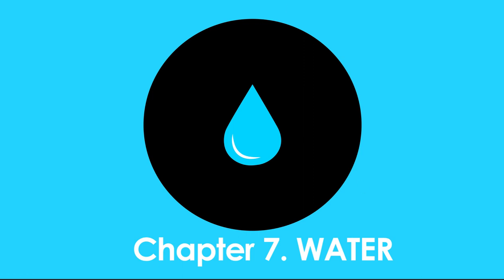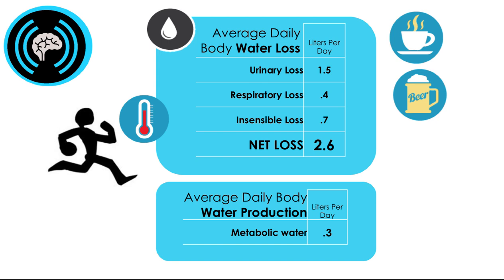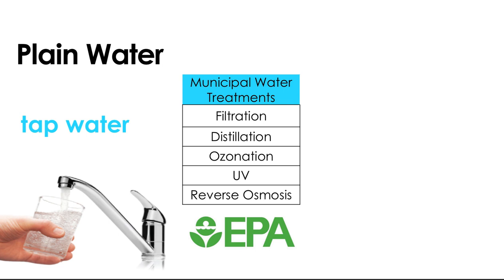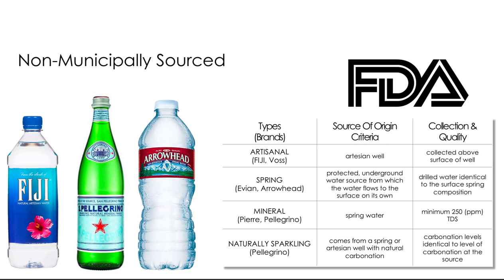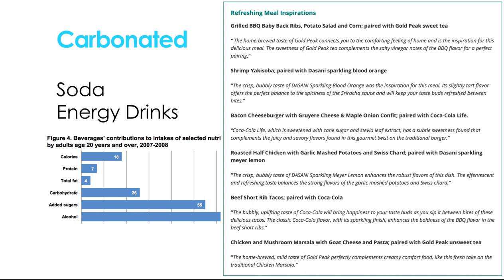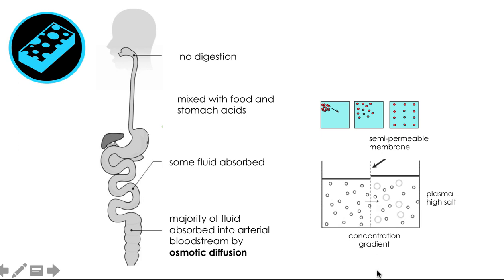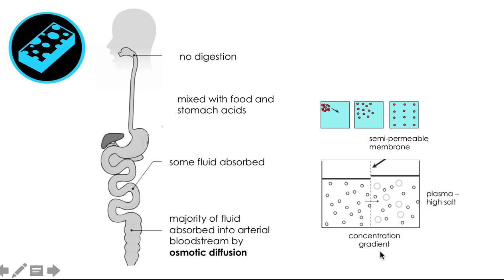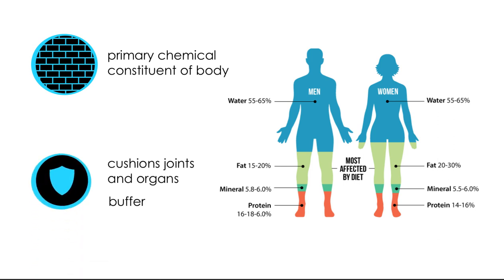Water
Table of Contents:

18:12 -  trendy waters
20:14 -